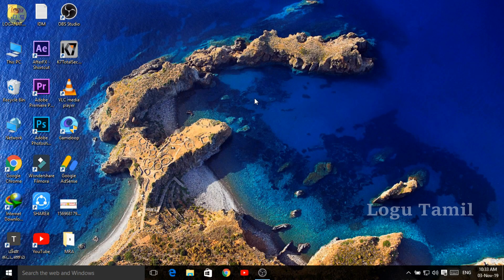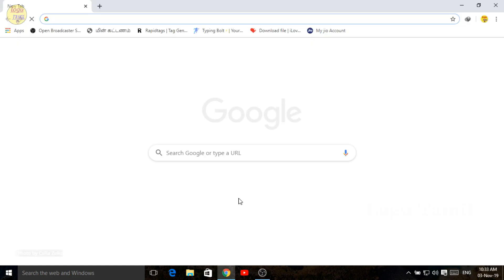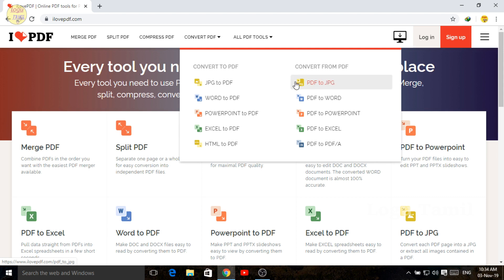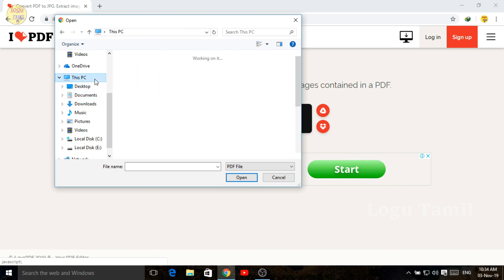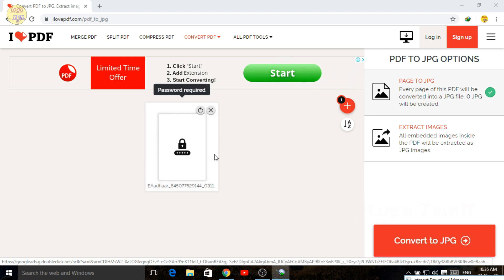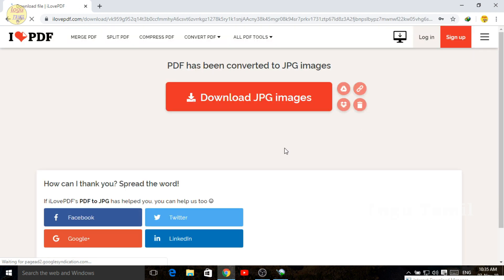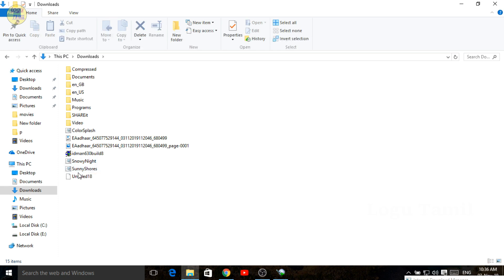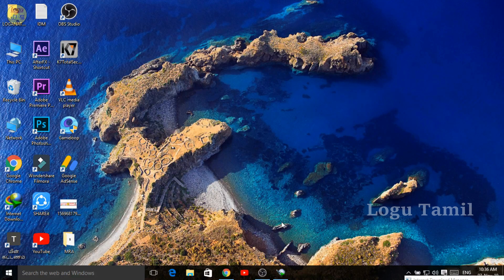How to change PDF to JPG images | Tips and Tricks | Logu Tamil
How to change PDF to JPG in Tamil

                                                           𝔽𝕠𝕝𝕝𝕠𝕨 𝕥𝕙𝕚𝕤 𝕞𝕖𝕥𝕙𝕠𝕕

✯.Open ''I Love PDF'' website,
✯.Select "PDF to JPG'',
✯.Select your file,
✯.click ''CONVERT TO JPG''
    (Enter password)
✯.click ''Download JPG image''

இந்த வீடியோவை பார்க்கும் அனைவருக்கும் நன்றி.நமது சேனலுக்கு உங்கள் ஆதரவை தரவும்.இந்த வீடியோ பற்றிய சந்தேகங்களை comment - ல் நீங்கள் கேட்கலாம்.மேலும் உங்களுக்கு எது போன்ற வீடியோக்கள் வேண்டும் என்பதை comment - ல் குறிப்பிடவும்.கீழே உள்ள Email ID மூலம் நீங்கள் என்னை தொடர்பு கொள்ளலாம்.மேலும் இதுபோன்ற வீடியோக்களுக்கு நமது Logu Tamil சேனலை subscribe செய்யவும்.